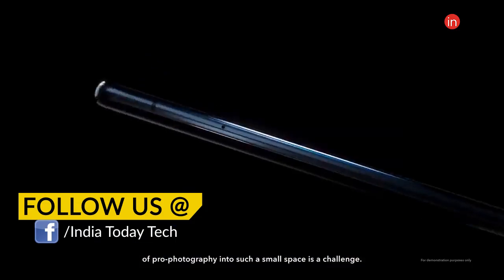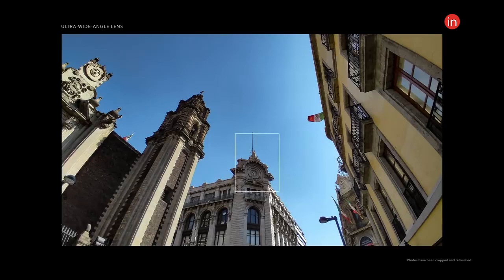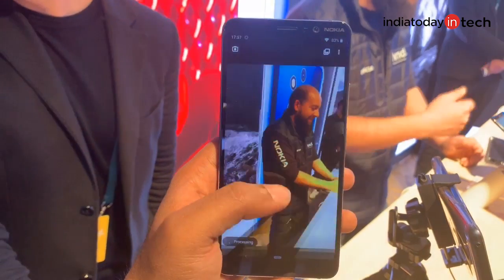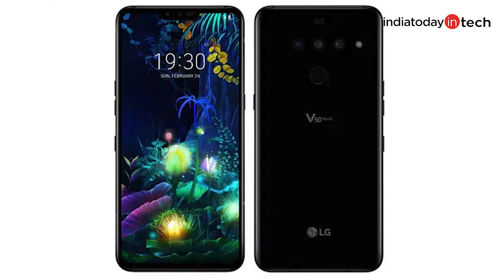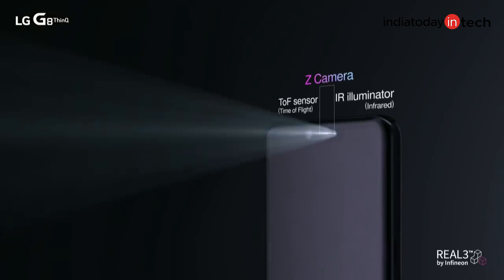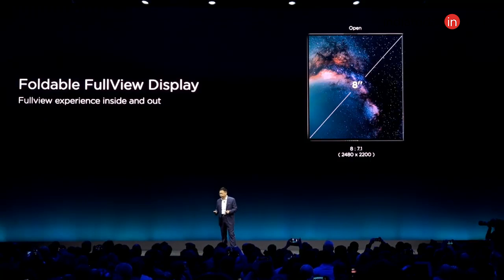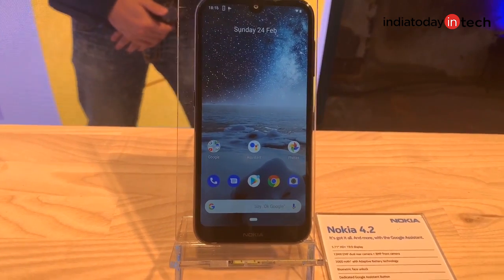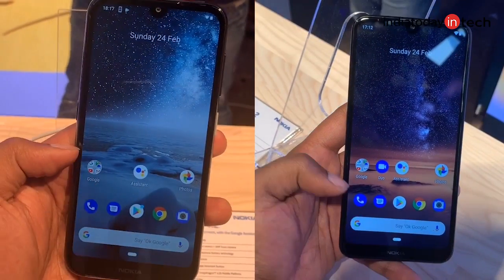MWC 2019 Roundup: Best phones | India Today Tech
From Oppo phone with 10x optical Zoom to Huawei Mate X there a plenty of cool smartphones announced at MWC 2019. Here is a list of top phones that were showcased at the annual event.